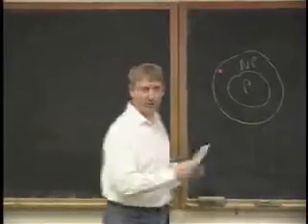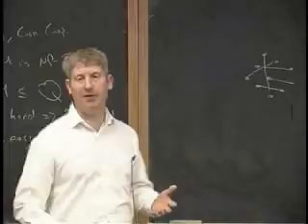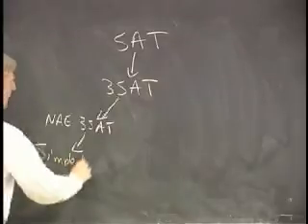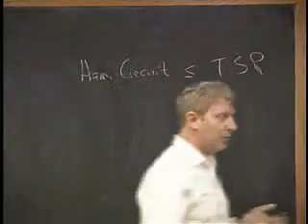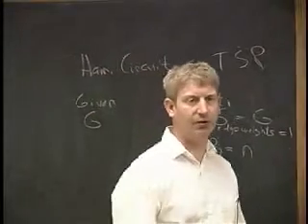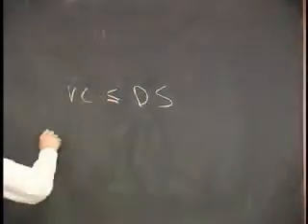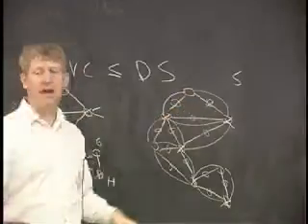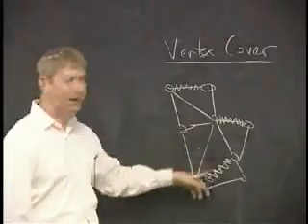17. NP Completeness III - More Reductions